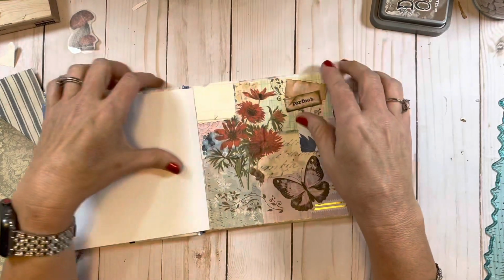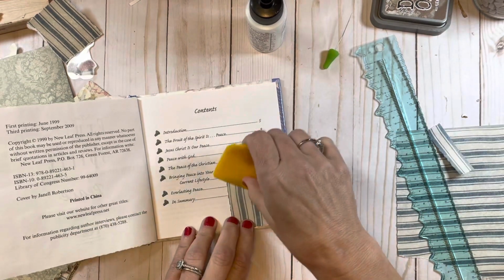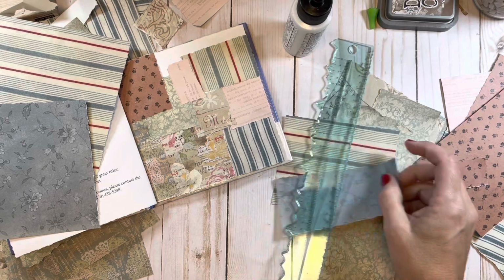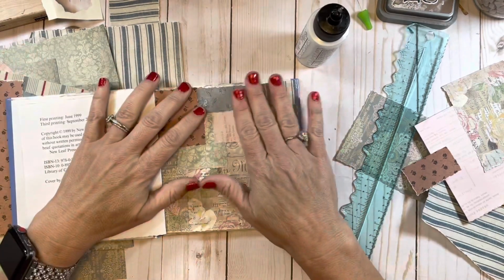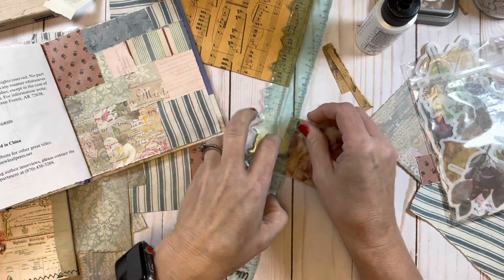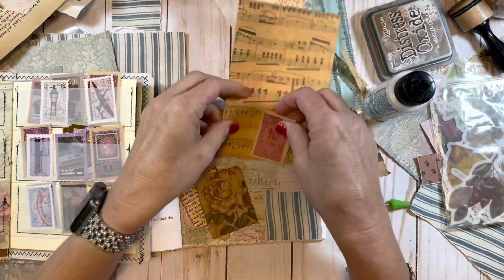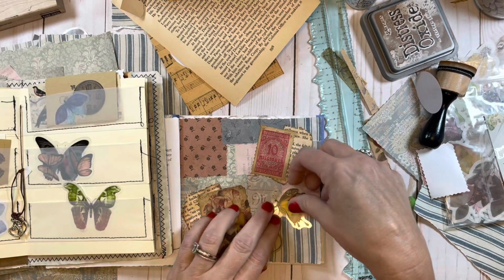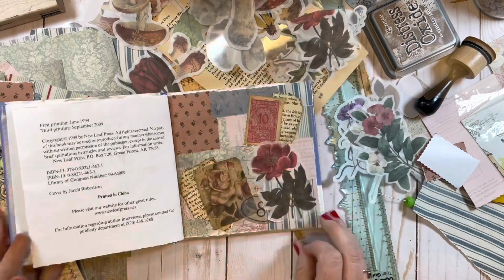Create with Me - Working in my Glue Book - Junk Journal Ephemera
(I often post freebies there)